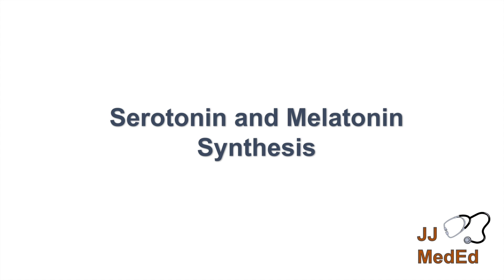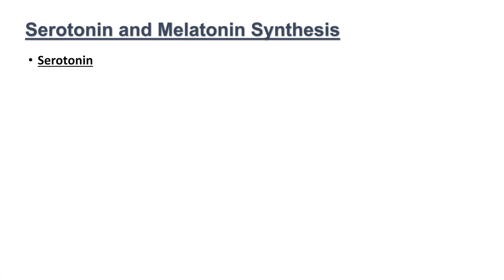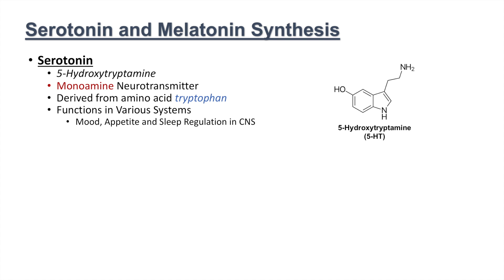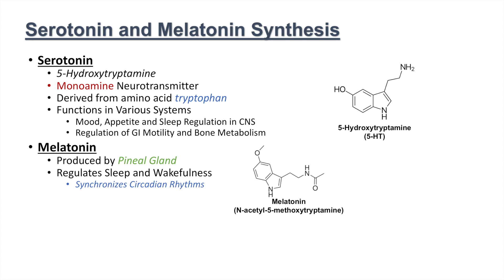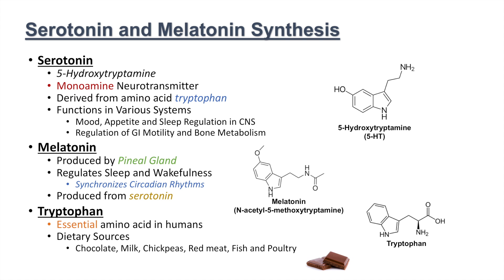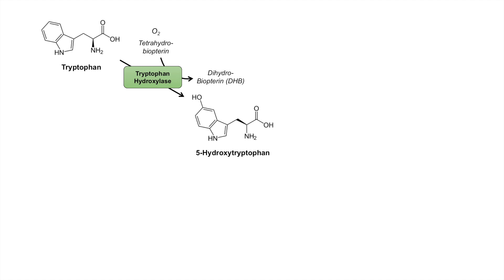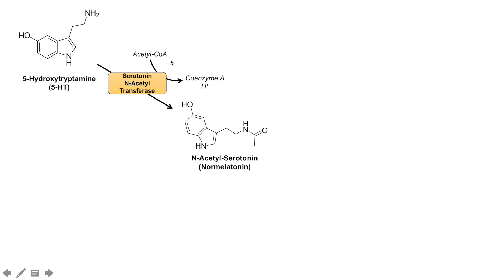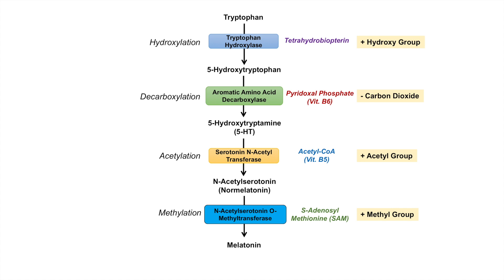Serotonin and Melatonin Synthesis | Tryptophan Metabolism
Lesson on Serotonin and Melatonin Synthesis from the amino acid Tryptophan. Tryptophan is an essential amino acid, which is used to produce the monoamine neurotransmitter serotonin and the hormone melatonin. Serotonin is important in regulation of mood, appetite and sleep in the central nervous system, whereas melatonin is produced in the pineal gland and is important in regulating circadian rhythms. In the process of converting tryptophan into serotonin and melatonin, several important cofactors are used including tetrahydrobiopterin, s-adenosyl methionine (SAM), and co-enzyme A. Vitamins B5 and B6 are also required for serotonin and melatonin synthesis.

JJ

For books and more information on these topics

JJ